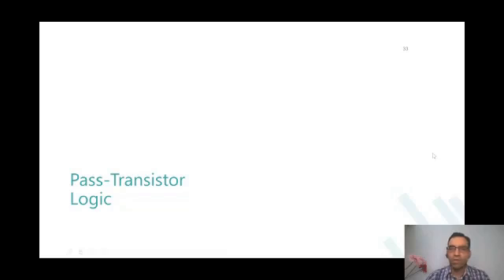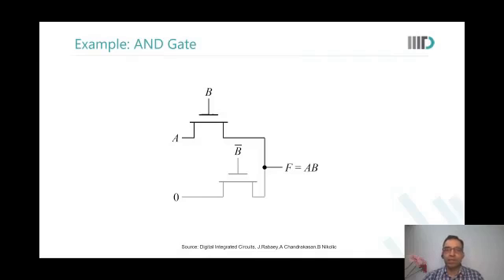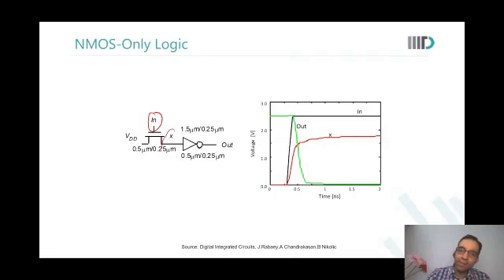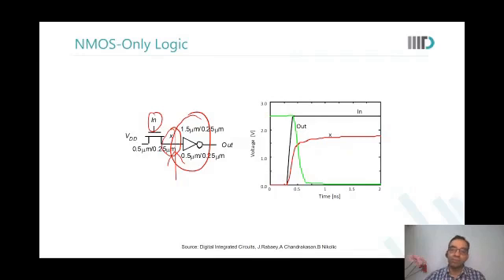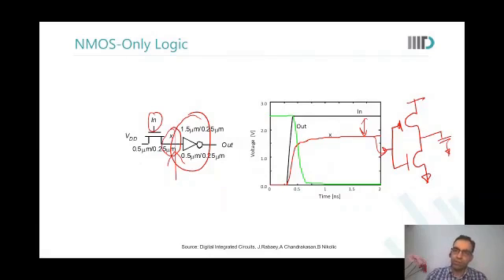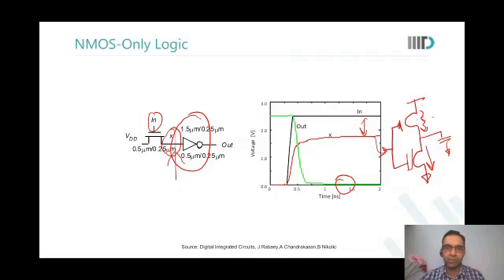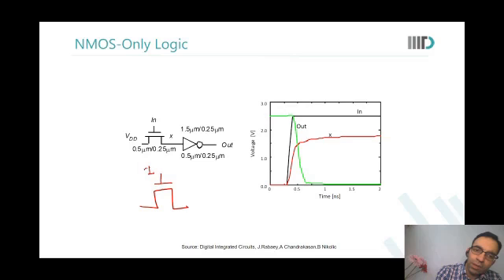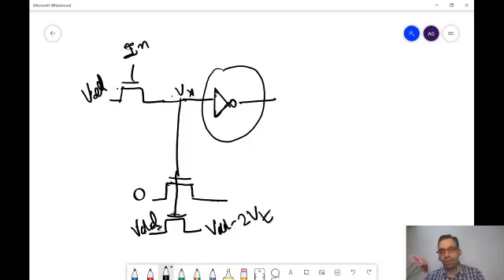Pass Transistor Logic (PTL) Design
In this video, following topics have been discussed:
• Level restorer transistor • Transmission gates • PTL with VT=0 • Why use PTL? • Static consumption • Buffer output • Body effect • Full swing